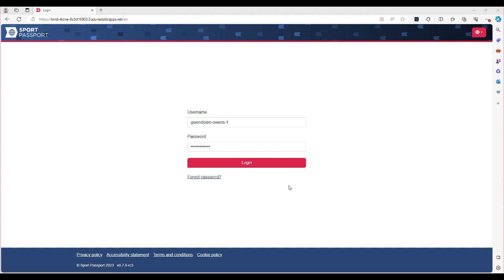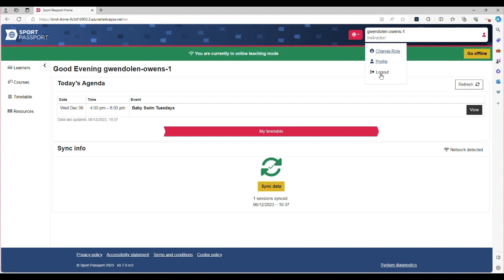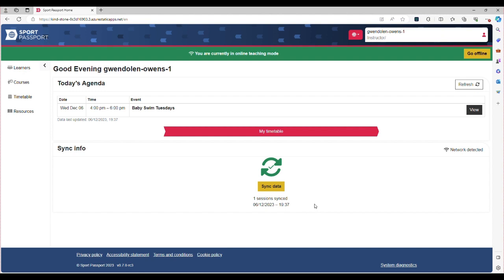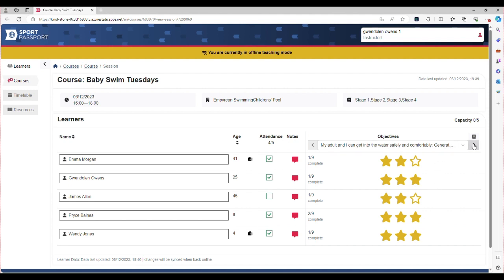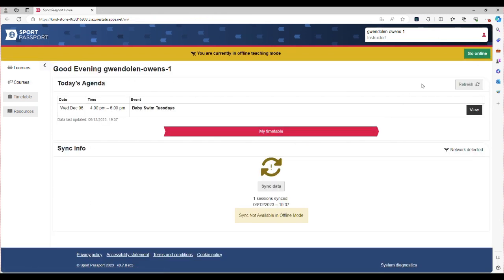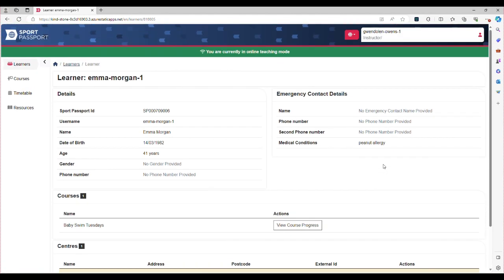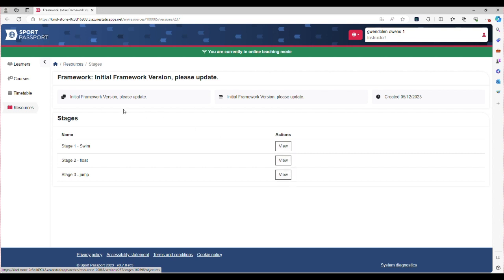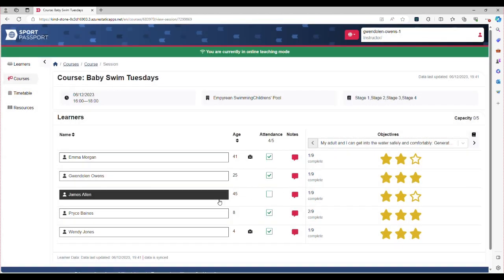Sport Passport 2.0: Instructor Demo Video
A video for Instructors showing how to use the new Sport Passport 2.0